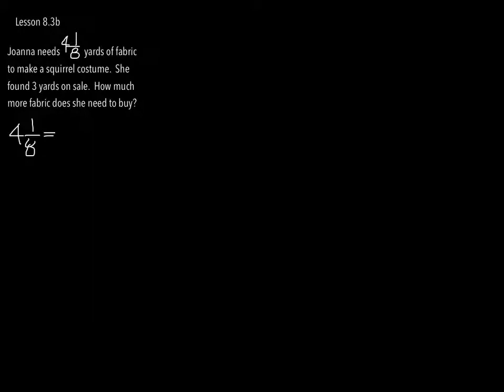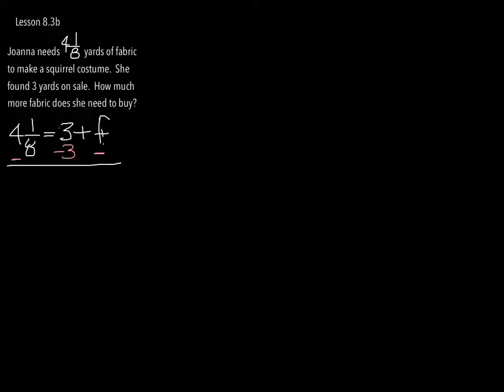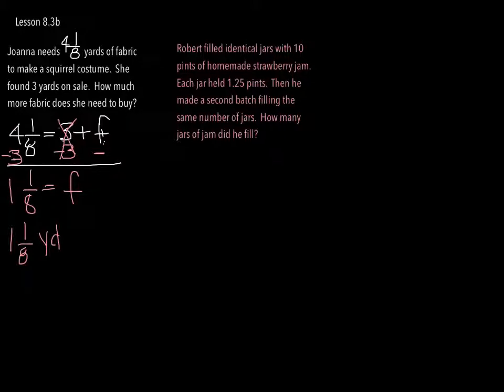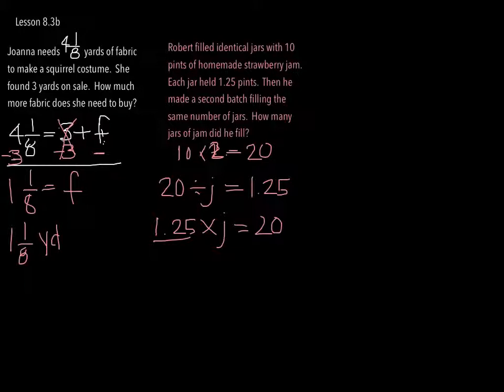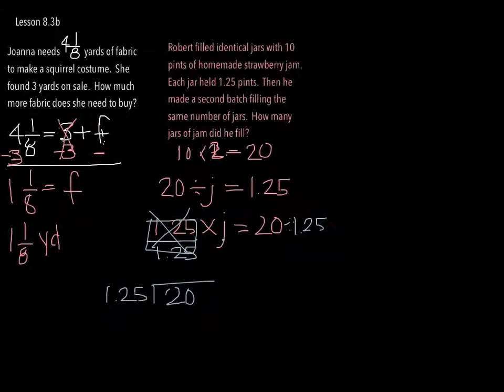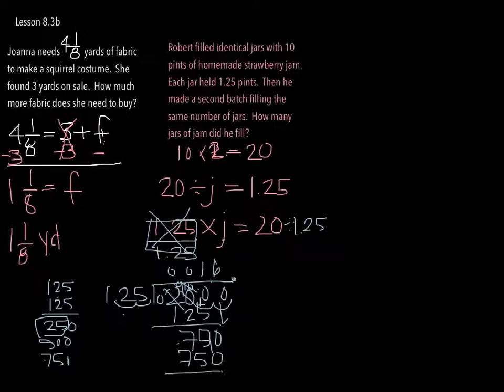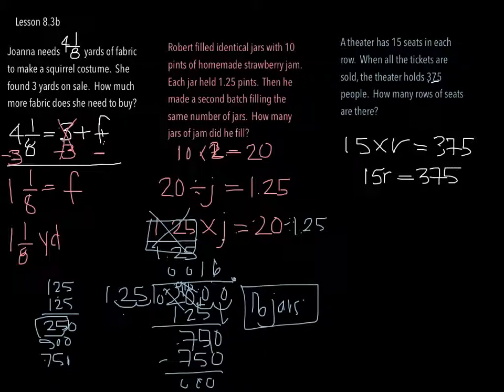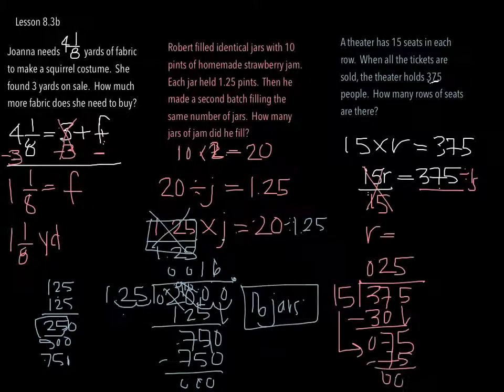Lesson 8.3b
Lesson 8.3, Part II: Solving Algebraic Equations